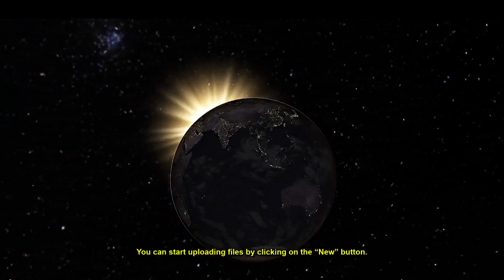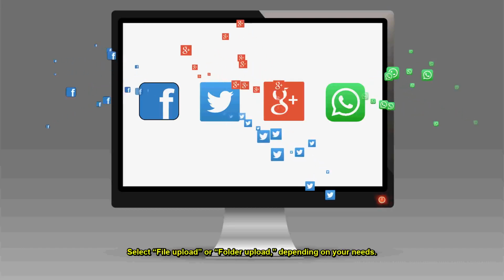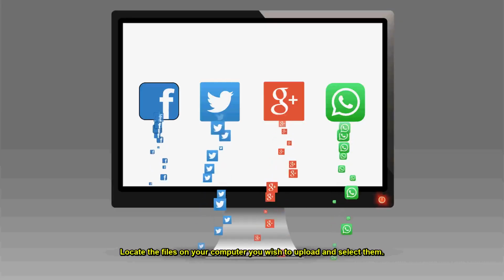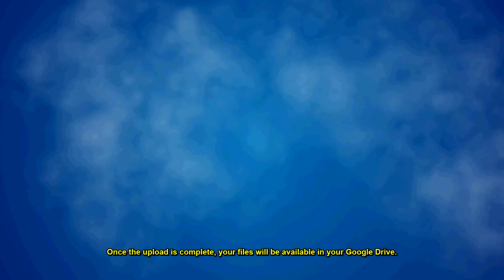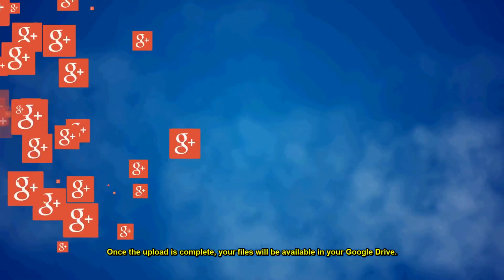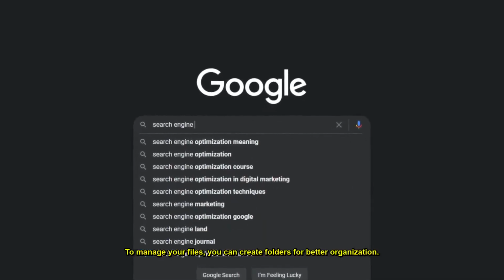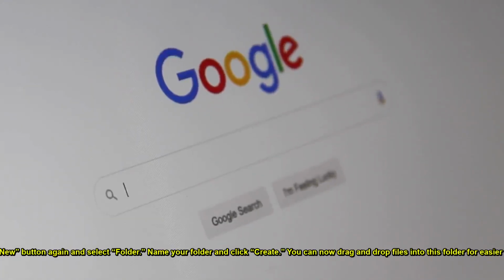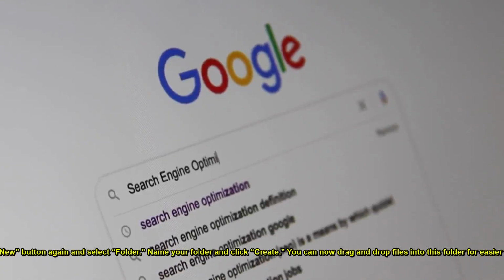How to register with Google Drive for file management inside your no-code app - Detailed Guide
Unlock the full potential of your no-code app by learning how to register with Google Drive for seamless file management! In this detailed guide, we’ll walk you through the simple steps to integrate Google Drive, enabling you to store, manage, and share files effortlessly. Whether you’re a beginner or an experienced developer, this tutorial will help you streamline your workflow and enhance your app’s functionality. Don’t miss out on maximizing your app’s capabilities—watch now!